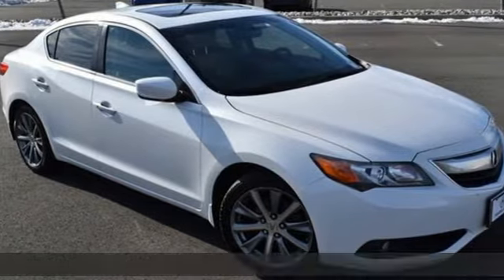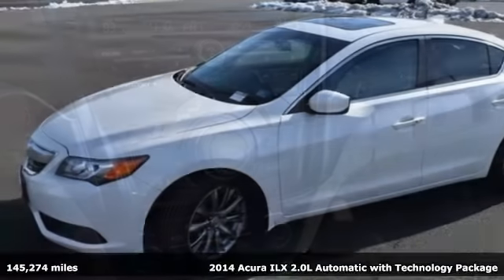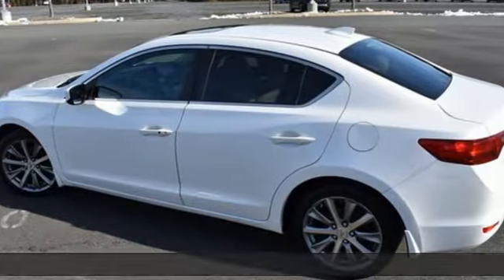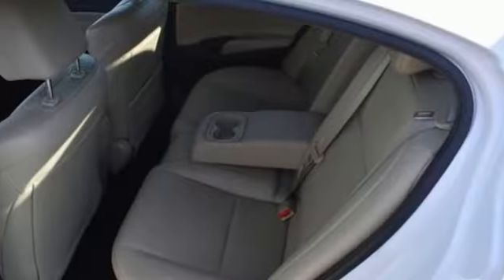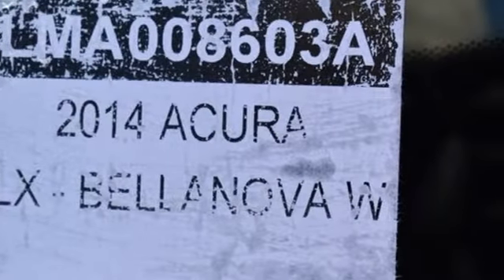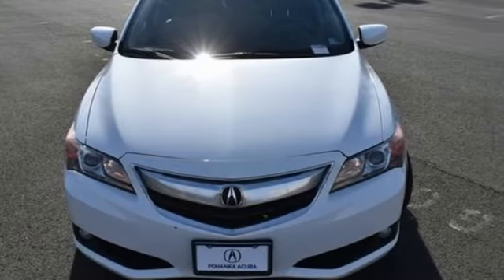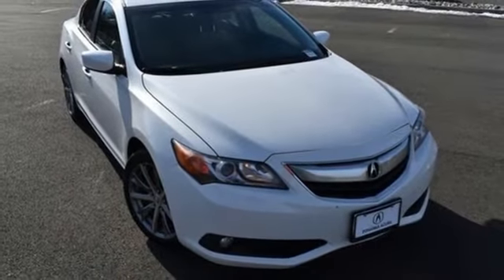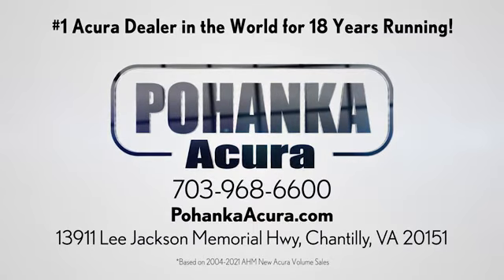Used 2014 Acura ILX Falls Church VA Acura Washington-DC, DC LMA008603A - SOLD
Year: 2014
Make: Acura
Model: ILX
Trim: 2.0L
Engine: 2.0L I4 SOHC i-VTEC
Transmission: 5-Speed Automatic
Color: White
Interior: Ebony
Mileage: 145274
Stock #: LMA008603A
VIN: 19VDE1F71EE009181
Clean CARFAX. Bellanova White Pearl 2014 Acura ILX 2.0L FWD 5-Speed Automatic 2.0L I4 SOHC i-VTECbrbr24/35 City/Highway MPGbrbrbrWe make every effort to provide accurate information but please verify options and price with management before purchasing. All vehicles are subject to prior sale. All financing is subject to approved credit. Dealer installed options are additional. Stock photo colors, options and trim levels may vary. Not responsible for typographical errors. Published prices subject to change without notice to correct errors and omissions or in the event of inventory fluctuations. Vehicle offers/prices & internet price quotes valid for 48 hours from initial posting date, subject to change by dealer/manufacturer without notice. Vehicles may be in transit to dealer. Vehicle photos may not match exact vehicle. Please call to confirm availability status. All prices exclude taxes, title, license, and dealer processing fee of $899.00. Government 5-Star Safety Ratings are part of the National Highway Traffic Safety Administrationa€TMs (NHTSAa€TMs) New Car Assessment Program. For additional information on the 5-Star Safety Ratings program, please Based on model year EPA mileage ratings. Use for comparison purposes only. Your mileage will vary depending on driving conditions, how you drive and maintain your vehicle, battery pack age/condition, and other factors. Worlda€TMs Largest Acura Dealer based on 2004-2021 AHM New Acura Volume Sales."

Address:
13911 Lee Jackson Highway